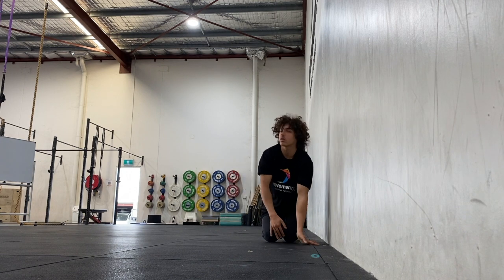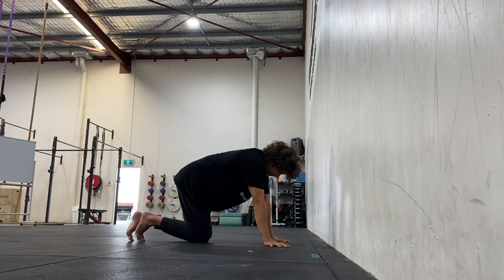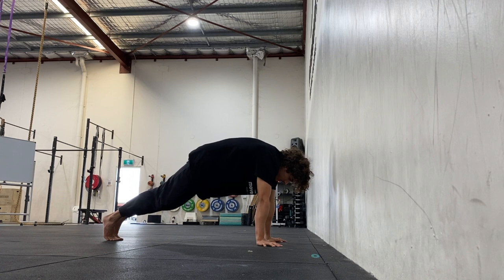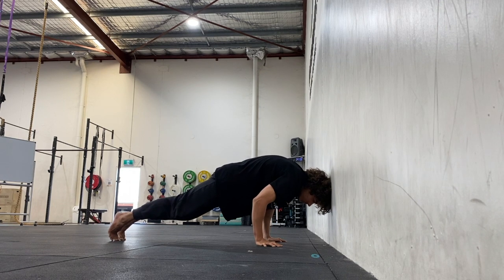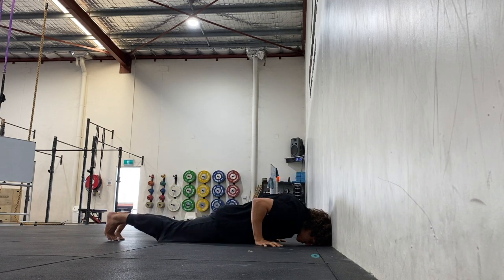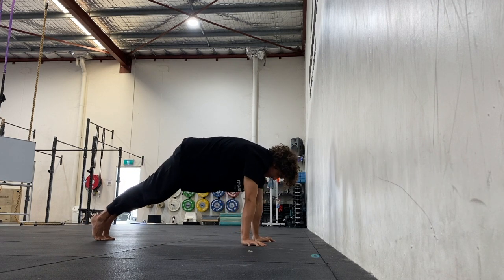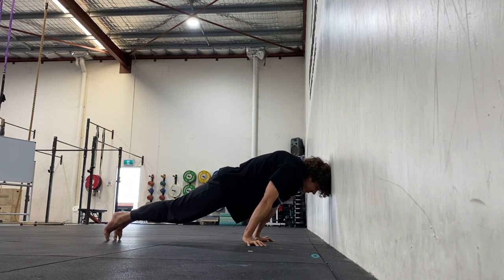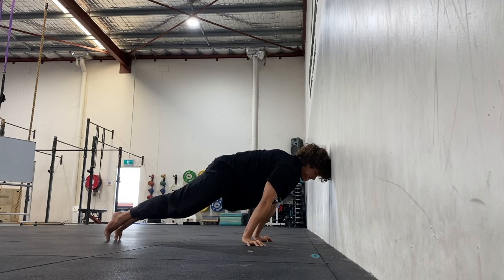Pseudo planche push ups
- keep the hands shoulder width apart or a bit wider
- turn the hands out if the you lack the wrist are a bit tight
- bring yourself into a straight arm plank position, with the shoulders on top of the writs and hips level with the shoulders.
- pull the hips into the stomach by engaging the lower abs.
- push the pecs in towards one another.
- protract the scapula by rounding the mid back and shoulder blades.
- externally rotate the elbows and shoulders.
- keep the body as one piece, squeezing the legs together and lean the shoulders forwards keeping there same tension.
- bend at the arms and as you bring the hips down, as you push back up, drive the shoulders up and elbows forwards.
- the shoulders need to follow the same line up and down the whole time.
- when you return to the top position, reset the shoulder blades into the rounded position from there start and go again.